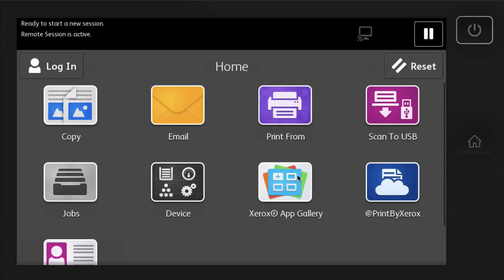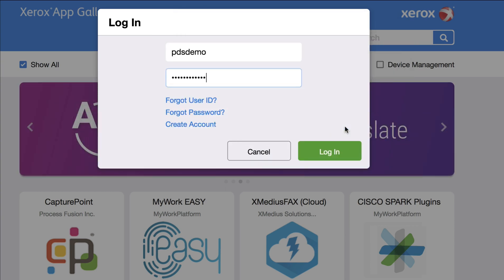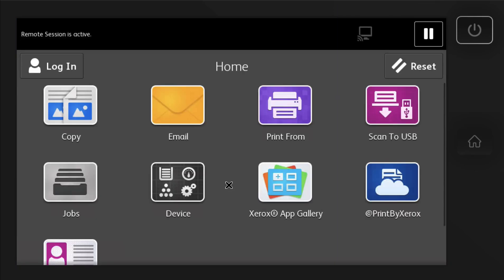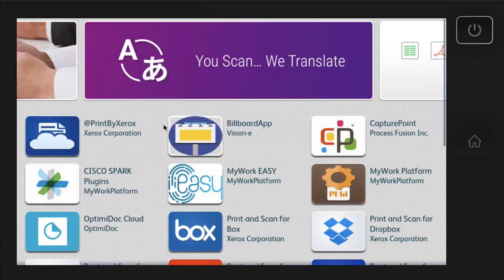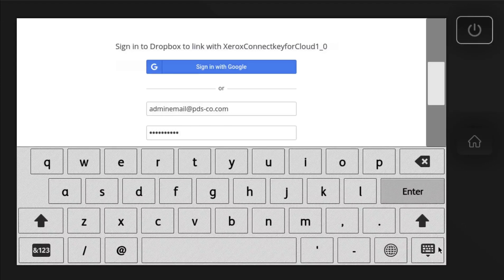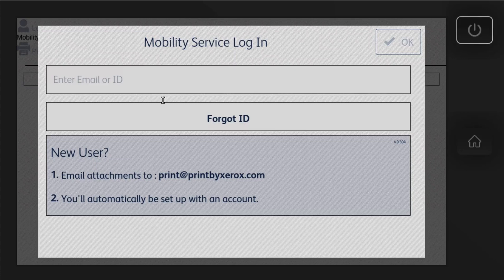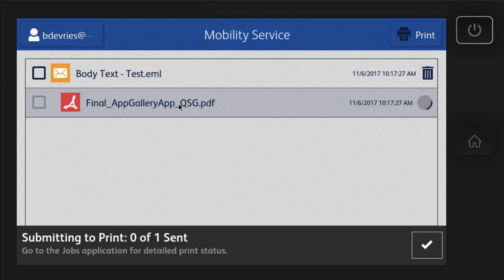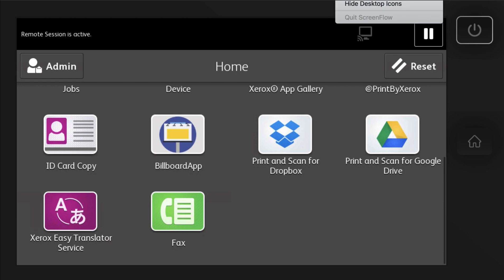How to set up Xerox App Gallery, Scan to Google Drive, Dropbox, Box & Print by Xerox Apps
In this video I will be showing you how to set up the Xerox App Gallery. to check out the latest available apps. We will be setting up and Installing Scan & Print to Dropbox, Google Drive, Box, One Drive, BillboardApp as well as Xerox Easy Translate App. Boost productivity by simplifying and shortening everyday tasks with ConnectKey Apps. These apps extend the capabilities of your Xerox® ConnectKey Technology-enabled multifunction printer (MFP) and help you make the most of your hardware investment without a dedicated server, PC or IT resource.